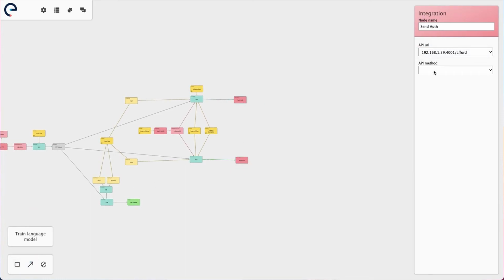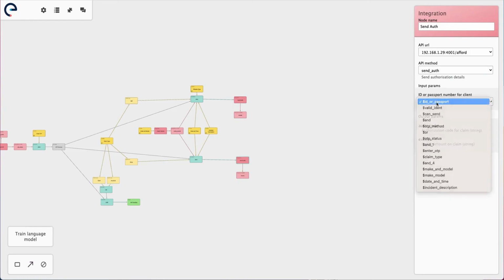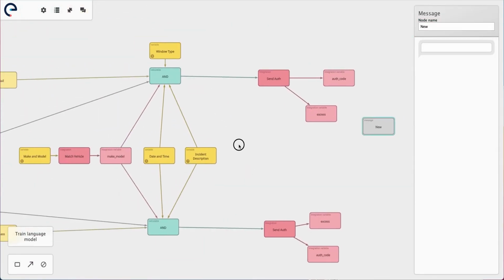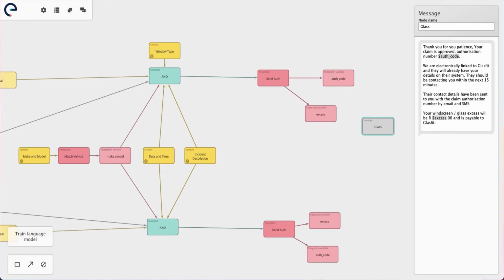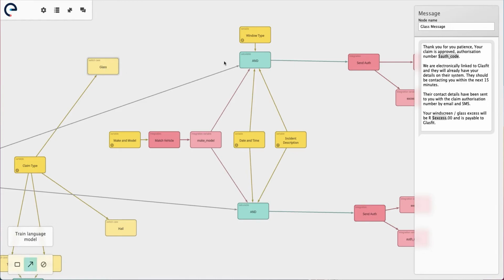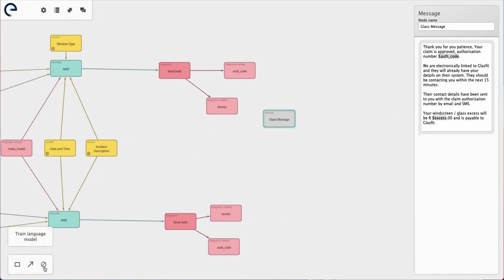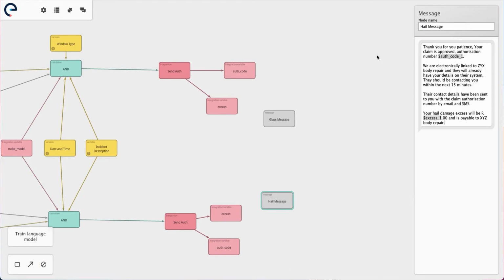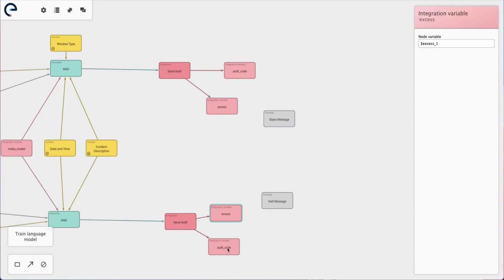Elerian AI | Dashboard Build Timelapse | Insurance FNOL